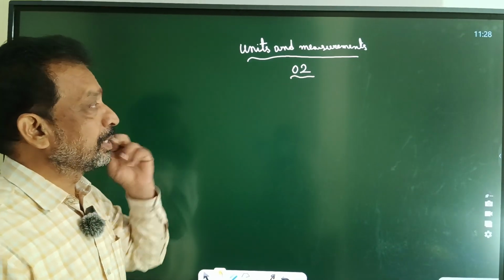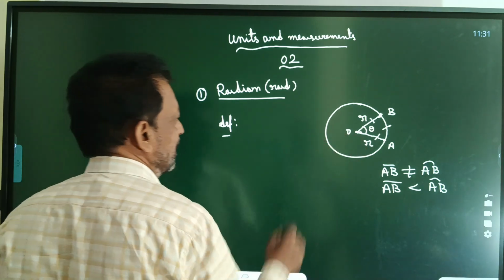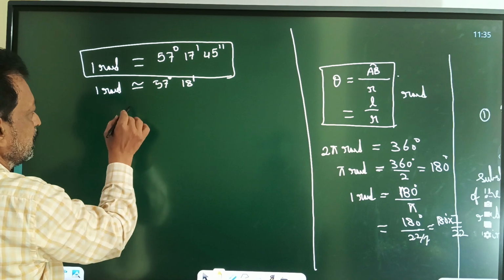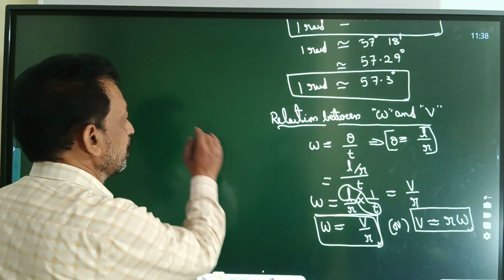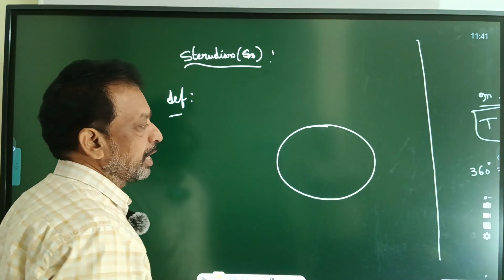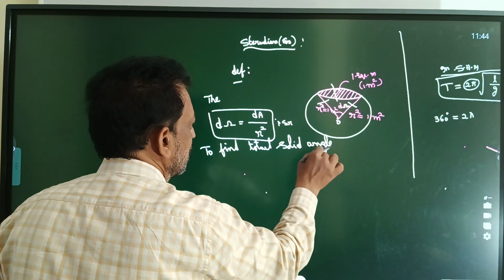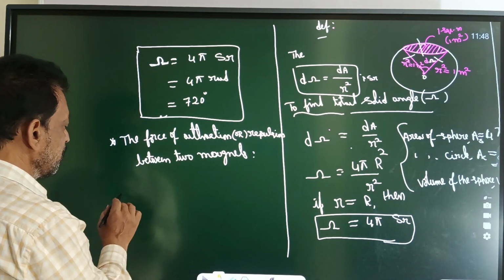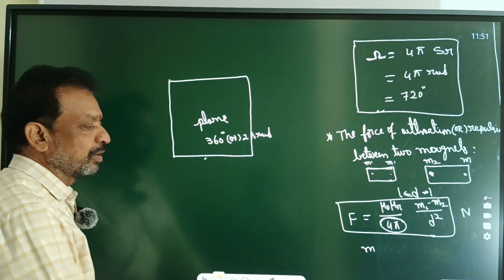11th Class Physics / Units and measurements / Class 02 / Radian measure of an Angle